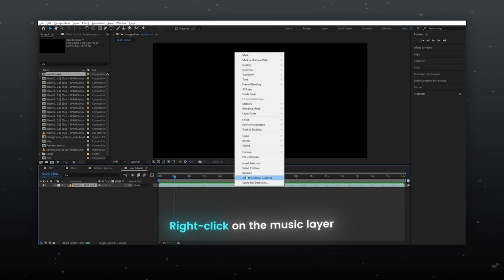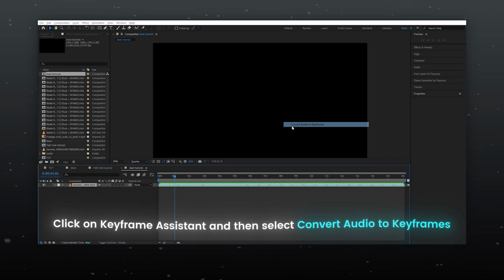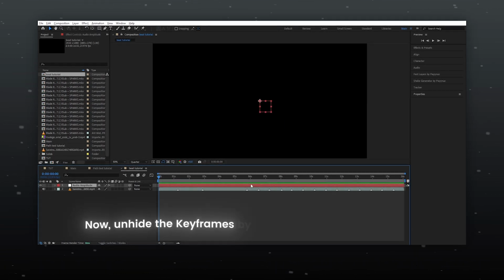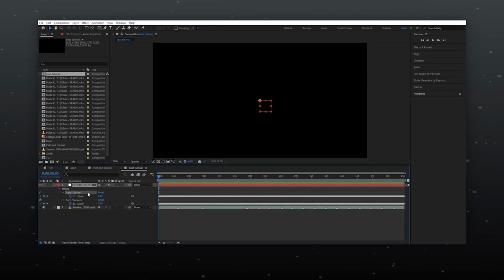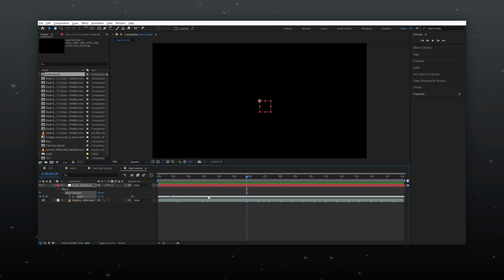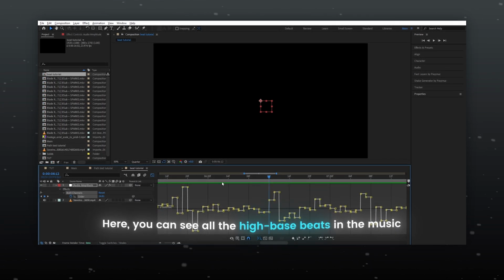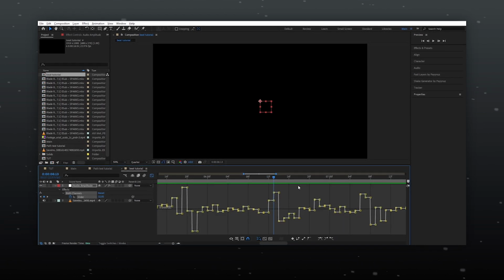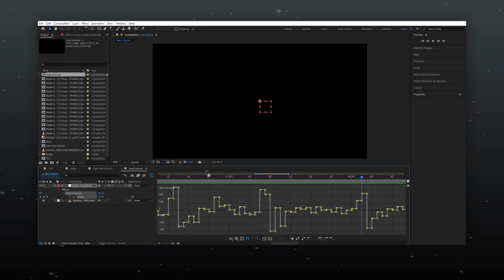Mark Music Beats in After Effects | Only for AVM Editors!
Hello everyone my name is Vasu Dhondiyal and today I’m going to teach you about How to mark music beats for an amazing sync between sound and videos in After Effects. This method is the simplest way to track the beats of complex sounds. All the Software and Plug-ins used in this process are licensed.

Sound:- Memory Reboot

If you like this short Tutorial, So please hit the thumbs up👍 Button below!